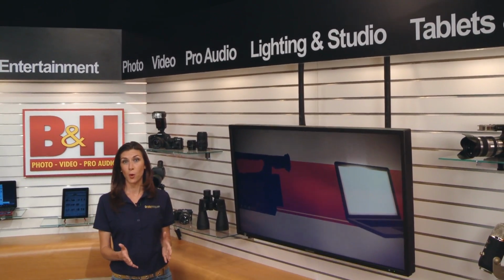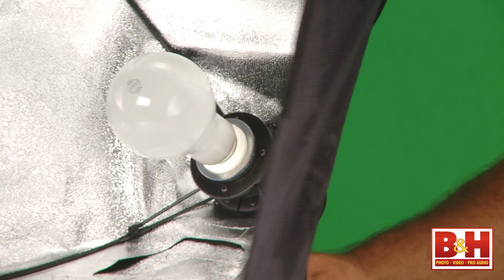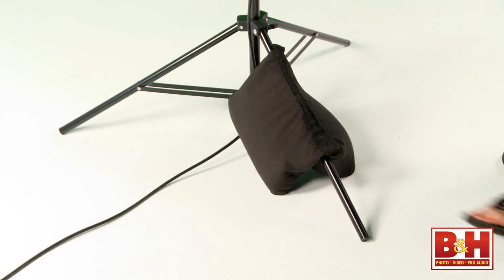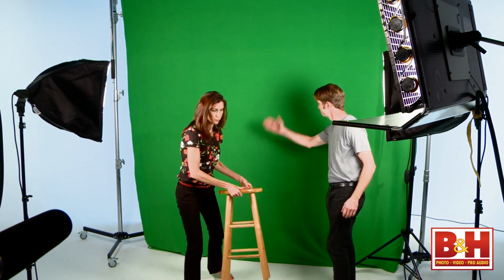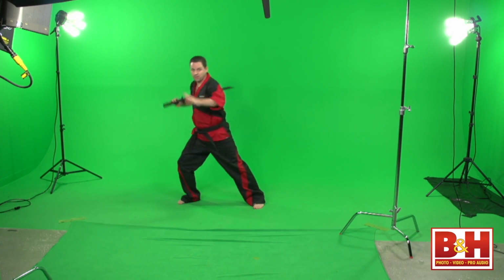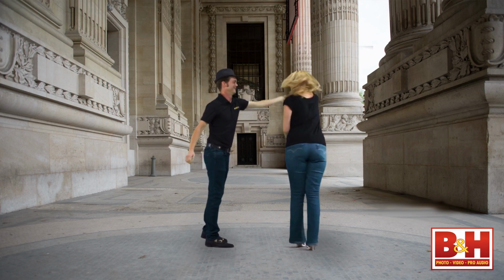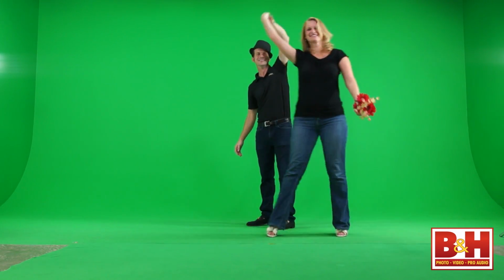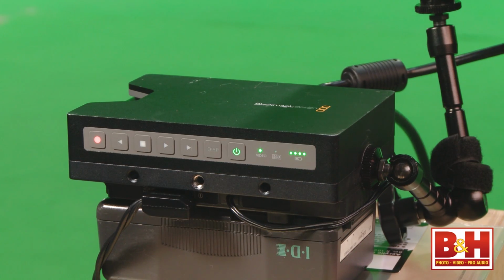Green Screen Basics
In this video we'll go over what you need to get started working with a green screen.